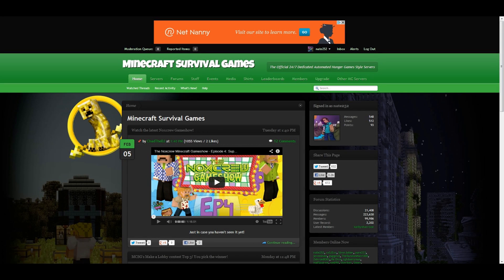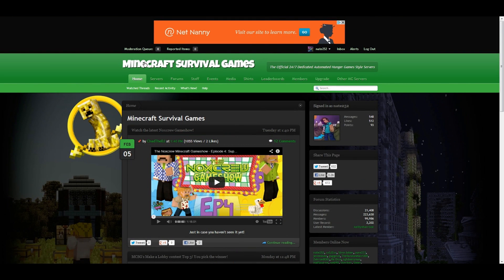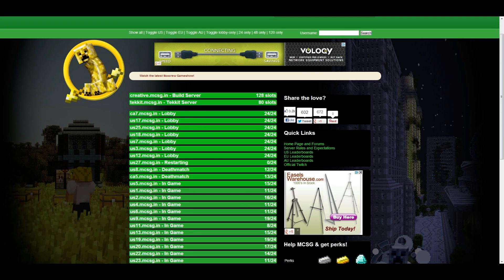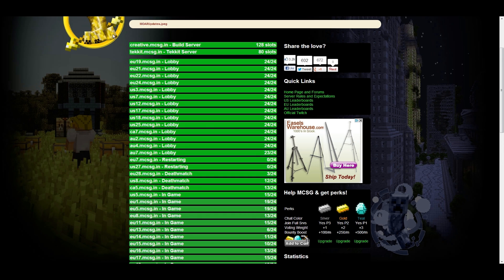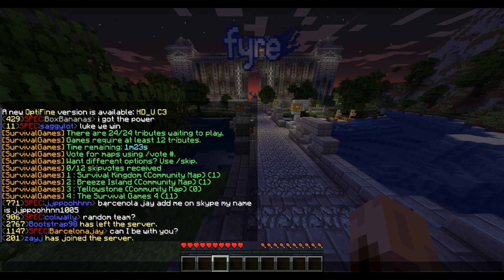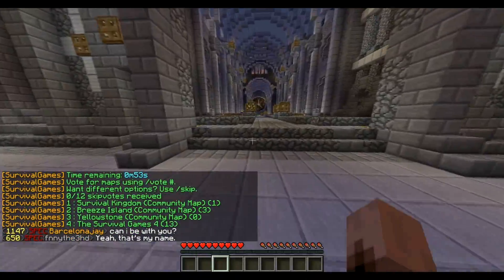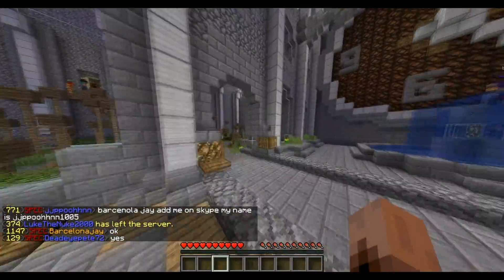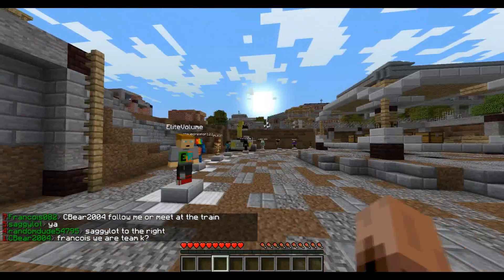MCSG - How to join a server (and other basics)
---NOTE: This is outdated! We have a hub now. Some of this tips still stand though!---
Watch this step by step video that will have you joining MCSG servers like the pros do in no time!
Getting unknown host/other issues? Expand description...

-If you are still having issues try just reloading your minecraft.
-Also check the url you type or copy in and make sure there aren't any extra spaces or anything in it and it is ONLY the url. Sometimes when you copy paste the url it likes putting a space before or after the url.
-If that still doesn't work try looking through these guides and post your issue here if you still cant find an answer

Noob tested, Gibbo and Antster approved!